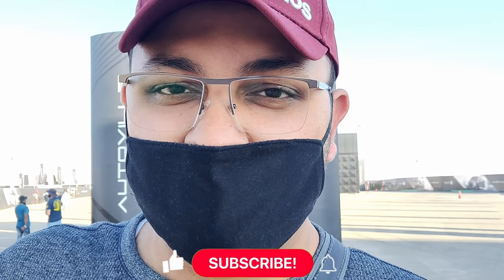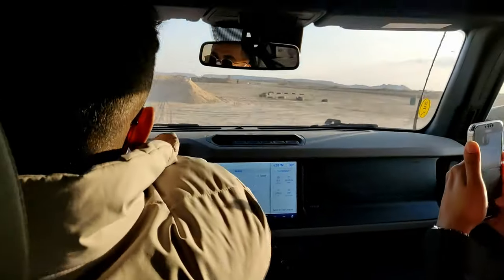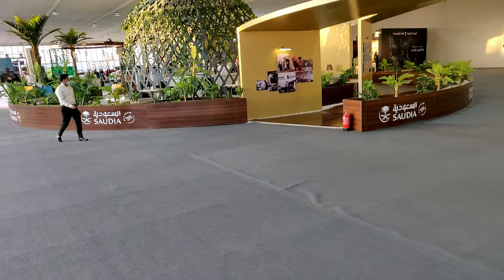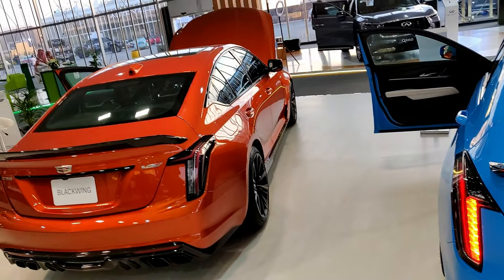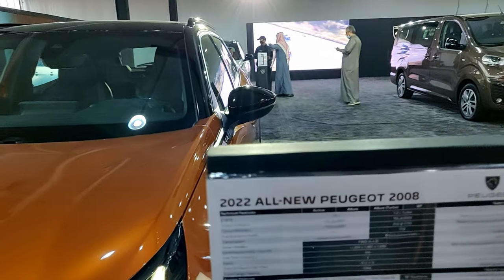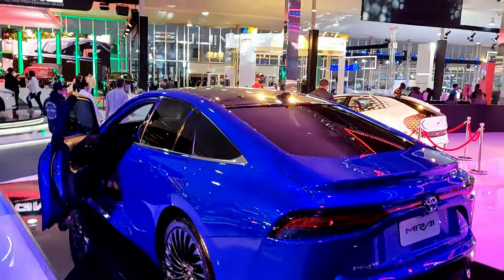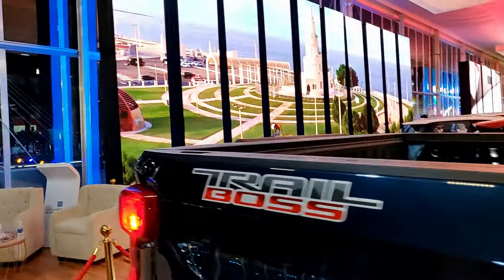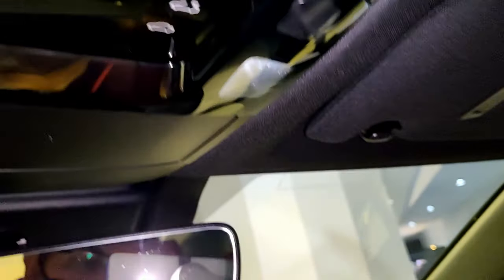AutoVille (Saudi International Motor Show) Tour - Vlog (4K)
In this Video, I will take you on a tour of the AutoVille Motor Show and showcase all the different cars on display by well known automobile manufacturers.

AutoVille is a revolutionary and interactive alternative to the traditional motor show; an exhilarating celebration of car culture and motor sport, attractive to vast audiences and accessible to fans of all ages. It is the ultimate awe-inspiring arena and the destination of choice for car fans.

Chapters:
00:00 - Introduction
02:23 - Fast & Furious Dodge Charger & Bentley Stand
05:39 - Ford Bronco Off-Road Experience
06:42 - 770 HP Ford F-150
07:46 - Classic Muscle
08:42 - Some Cars near the Exhibition Center
10:28 - 1st Exhibition Zone
11:27 - Hongqi Stand
14:57 - Cadillac Stand
16:26 - Infinity Stand
18:48 - 2nd Exhibition Zone
19:11 - Peugeot Stand
22:04 - Changan Stand
24:42 - Toyota Stand
25:59 - GAC Motors Stand
26:39 - MG Motors Stand
27:10 - Bestune Stand
28:03 - Kia Stand
30:30 - Chevrolet & GMC Stand
32:19 - Haval Stand
34:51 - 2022 Lexus NX Launch Event & Outro